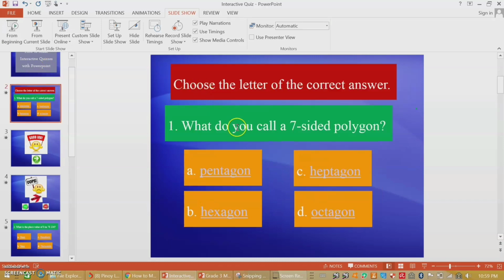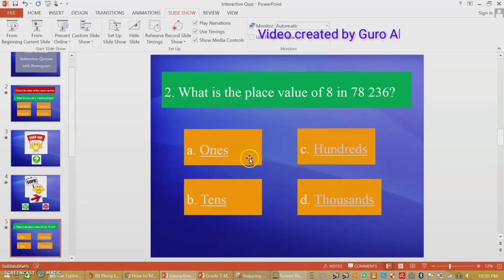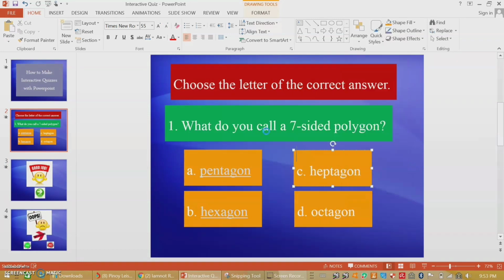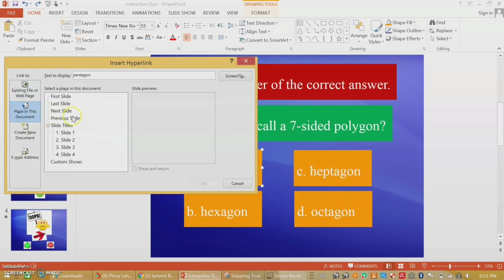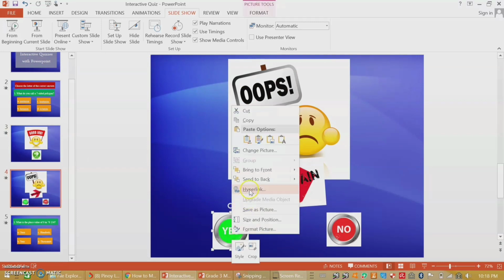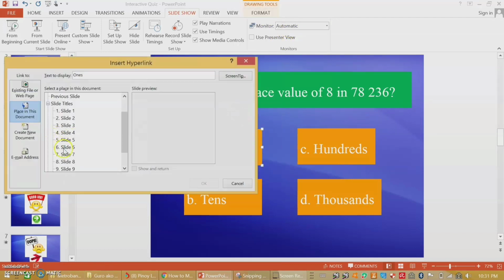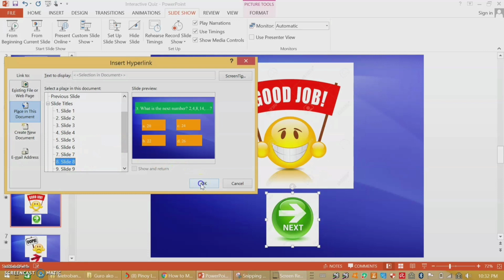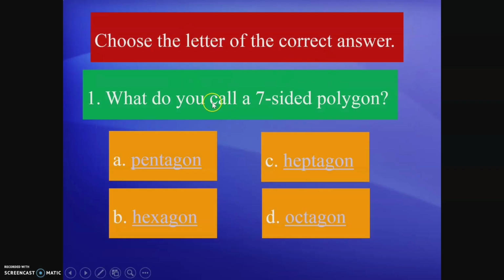Step by Step Tutorial on How to make Interactive Quizzes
This video is very helpful to make our class Interactive. A simple yet clear step by step tutorial on how to do it.